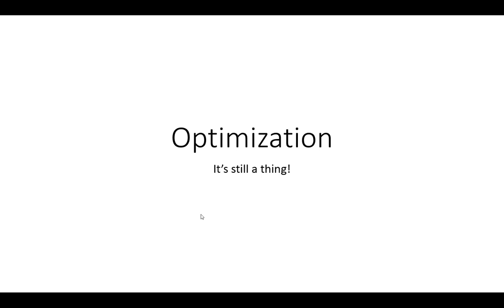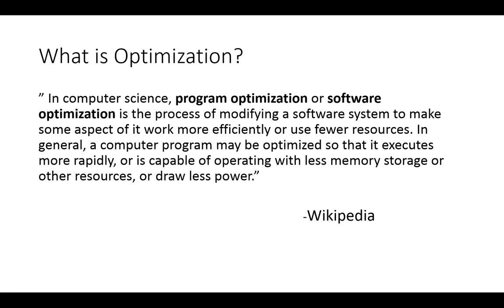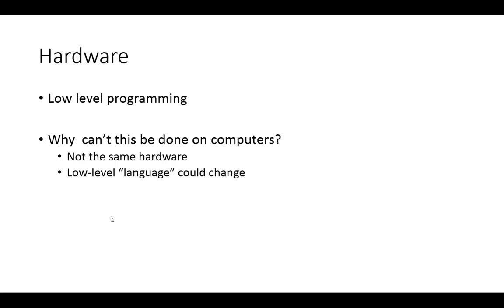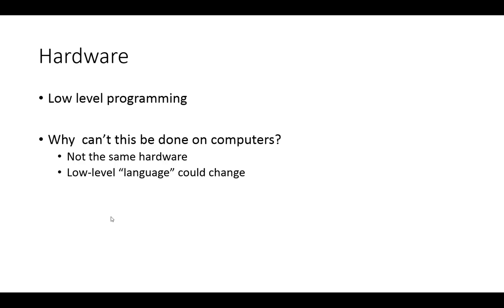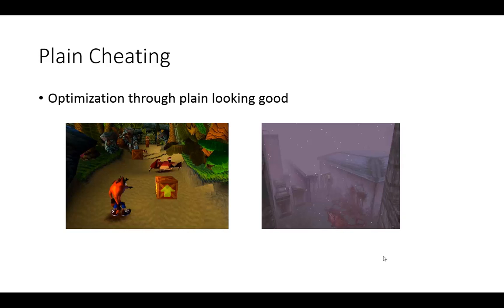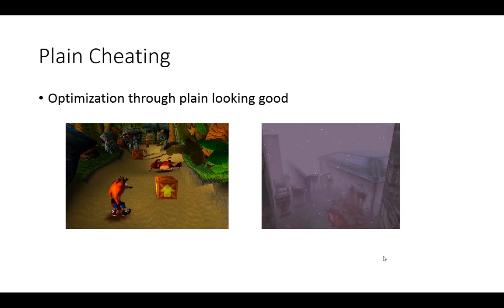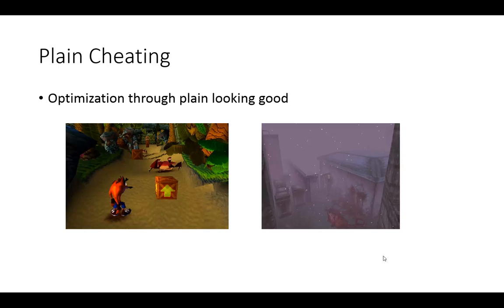Optimization - Still a thing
Editing is hard and speaking to yourself is awkward, but I hope I did get my points through.